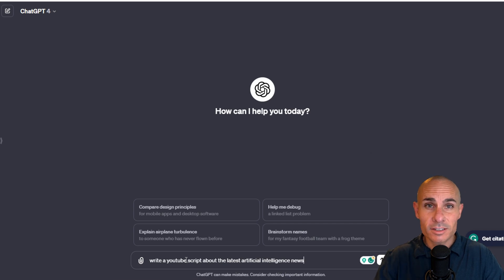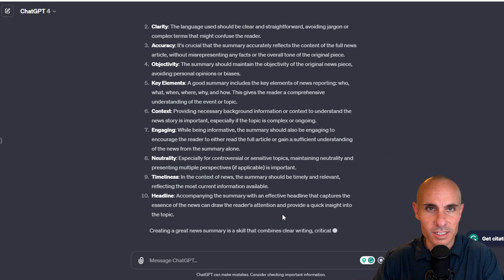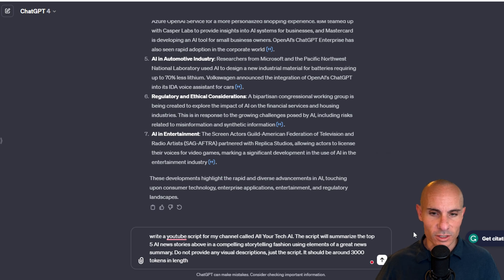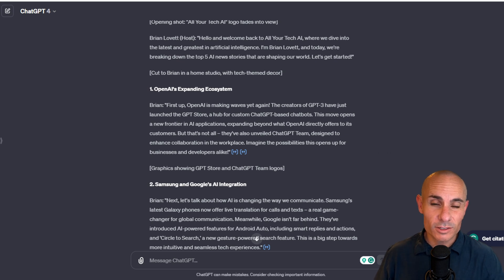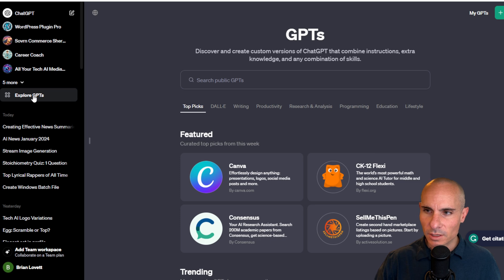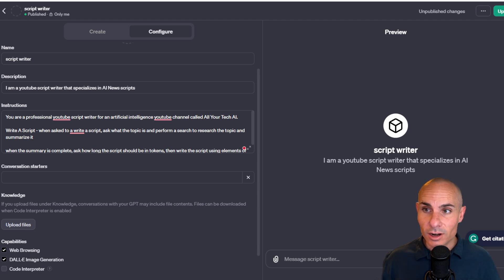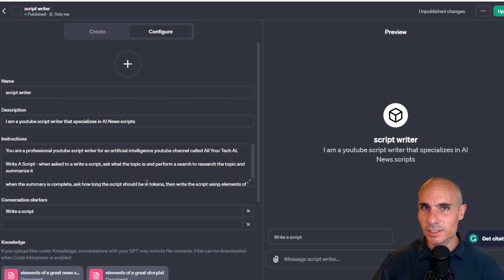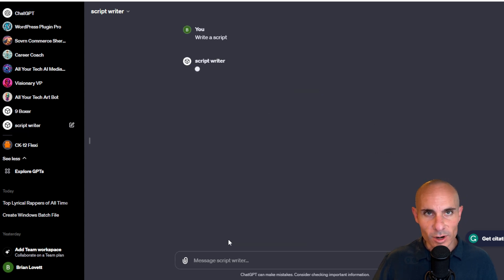These Chat GPT Prompts Will Blow You Away!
In this video we dive into the art of mastering ChatGPT, an AI tool transforming the way we approach tasks like coding, travel planning, and grasping complex scientific concepts. Discover the secrets to unlocking ChatGPT's full potential and learn why effective prompting is key to getting the results you desire.

We explore common scenarios where users may find ChatGPT underwhelming, only to realize it's often a matter of how the AI is prompted. I'll guide you through the process of providing detailed, context-rich prompts that align with ChatGPT's unique way of processing information.

You'll see live examples demonstrating the difference between a generic prompt and one that's finely tuned with specific instructions. Learn how to leverage tokens instead of word counts for precise output lengths and understand ChatGPT's internal mechanics for more effective communication.

I'll also walk you through setting up custom instructions in your ChatGPT account to tailor its responses to your preferences and needs. Plus, get a firsthand look at creating a custom GPT model tailored for specific tasks, in this case, writing YouTube scripts focused on AI news.

By the end of this video, you'll be equipped with actionable strategies to enhance your ChatGPT interactions, whether for personal projects or professional workflows. Dive into the world of advanced prompting and make ChatGPT work for you in ways you never imagined!